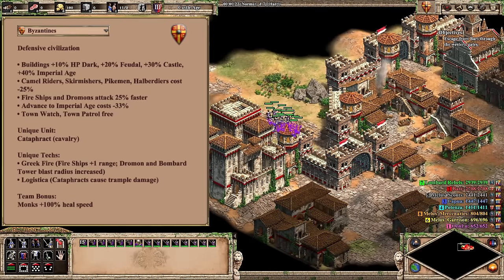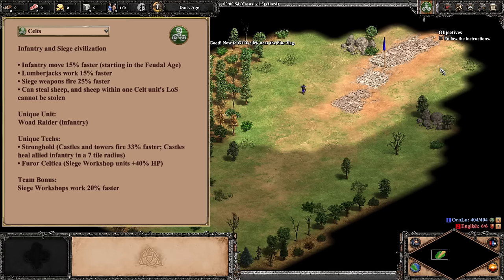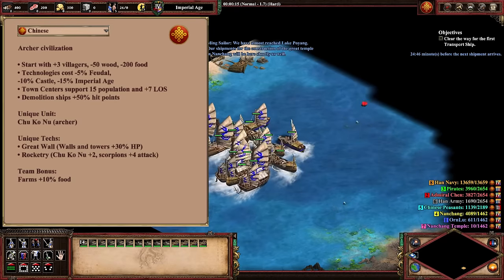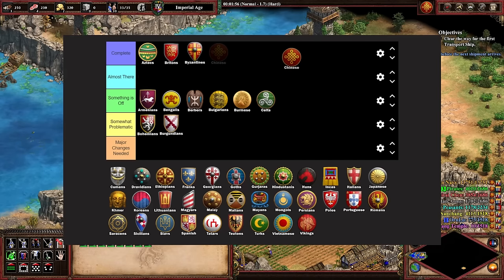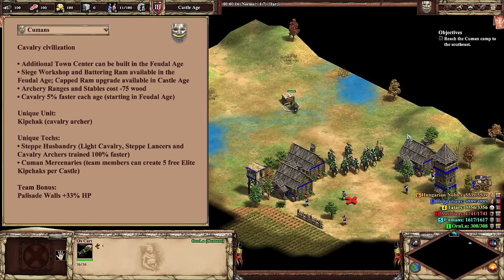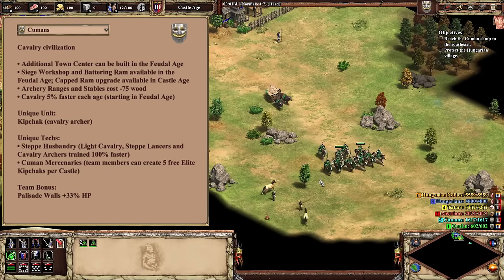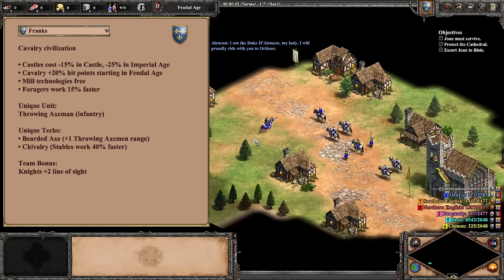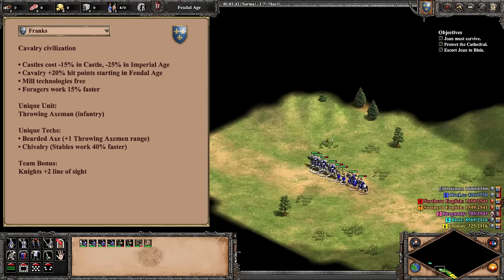State of the Civs 2024 - Part 2 | AoE2: DE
Time for some more hot takes!

In this video, we continue our analysis of the current design and balance of all 45 AoE2: DE civs. This video covers the Byzantines, Celts, Chinese, Cumans, Dravidians, Ethiopians, Franks, Georgians, and Goths.

00:00 Intro
01:00 Byzantines
02:32 Celts
05:03 Chinese
07:04 Cumans
09:20 Dravidians
11:52 Ethiopians
14:21 Franks
16:57 Georgians
19:20 Goths
22:03 Outro